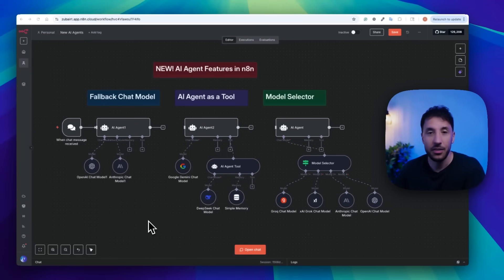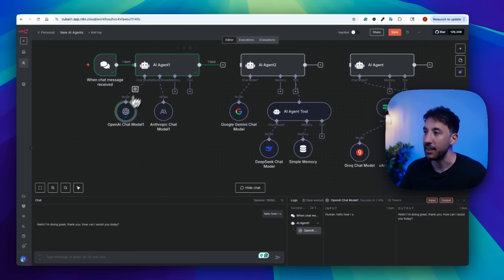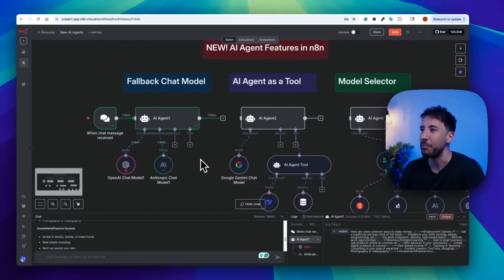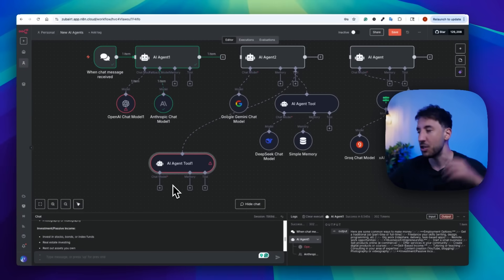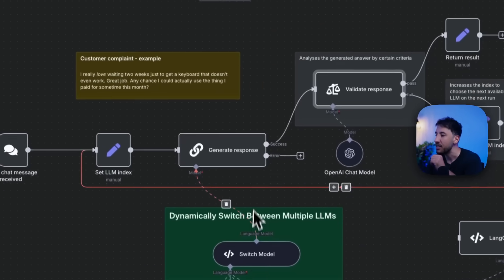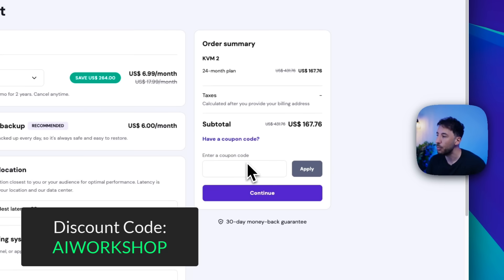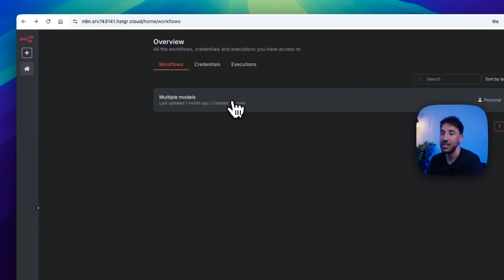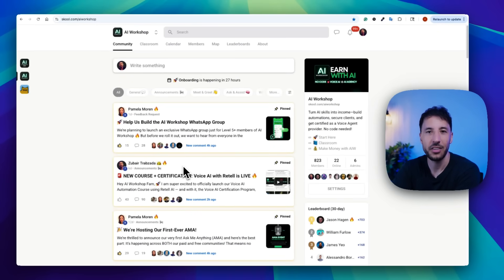3 Game-Changing NEW AI Agent Updates in n8n 🔥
In this step-by-step tutorial, I’ll walk you through 3 powerful new AI agent updates inside n8n that take your automations to the next level. You’ll learn how to use the latest features to build smarter, faster, and more dynamic AI workflows — all without writing a single line of code. From enhanced memory handling to advanced model switching and smarter task delegation, these updates make it easier than ever to deploy real-world AI agents. Whether you're a no-code builder, automation expert, or just starting with n8n, this video will show you exactly how to use these upgrades to build practical, business-ready agents that actually work. Perfect for anyone interested in AI agents, no-code tools, or advanced n8n automation.

📌 Timestamps:

0:00  Intro
0:22  AI Agent Update 1
3:58  AI Agent Update 2
6:08  AI Agent Update 3
8:22 Host n8n on Hostinger VPS
12:16  How to Make Money with AI Agents